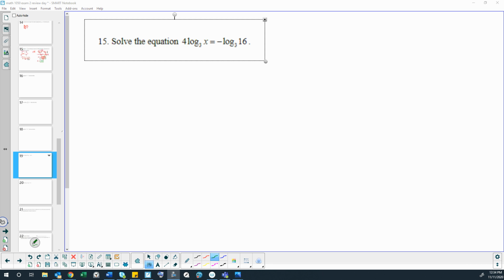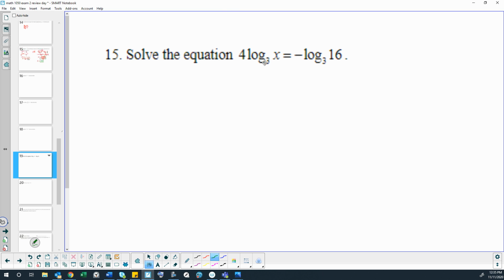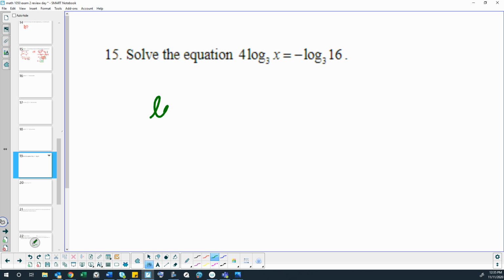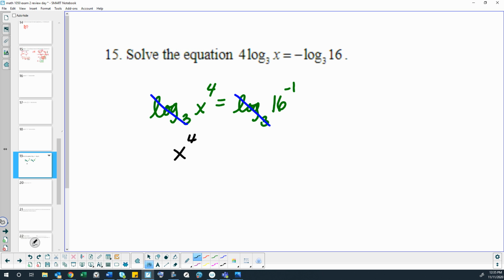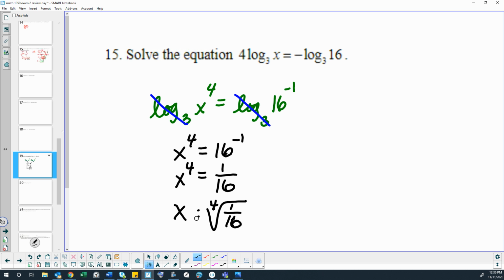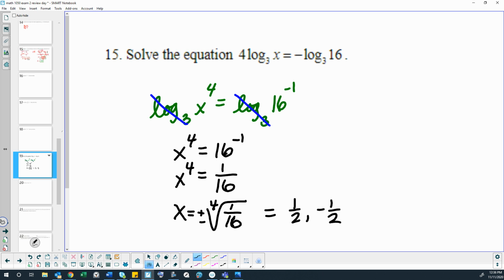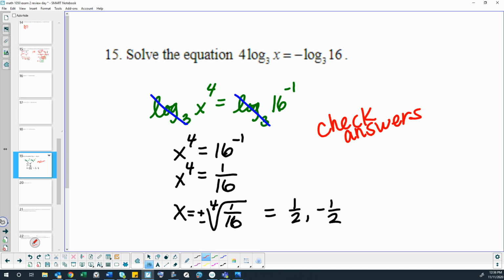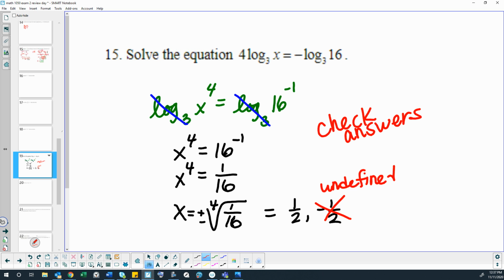Math 1050 ch 4 question 15